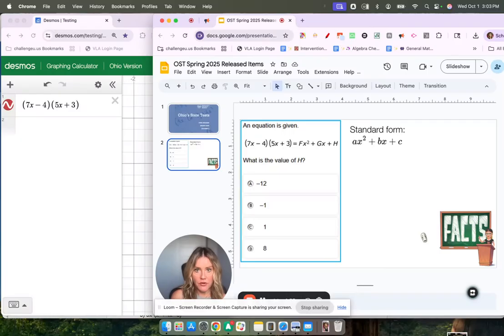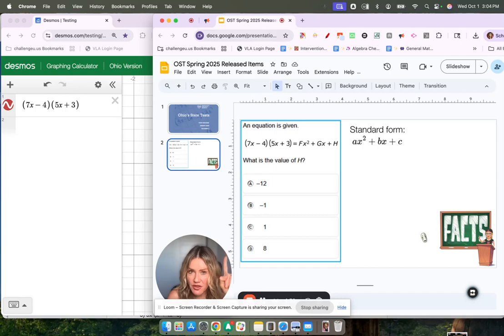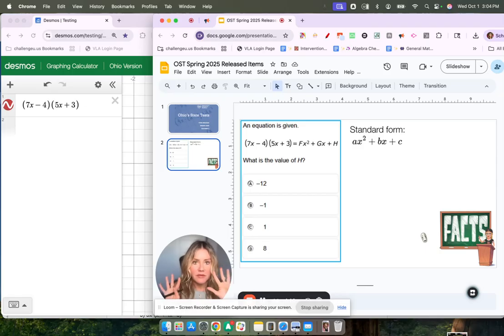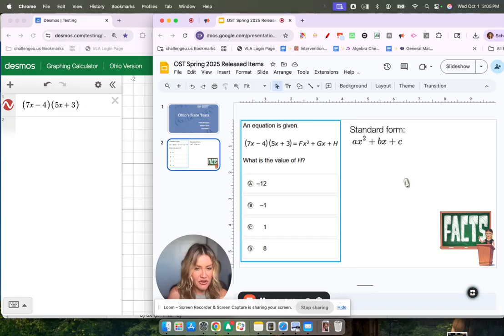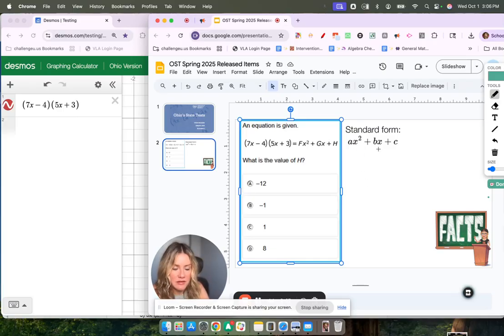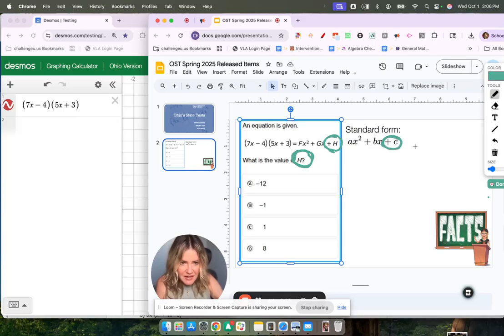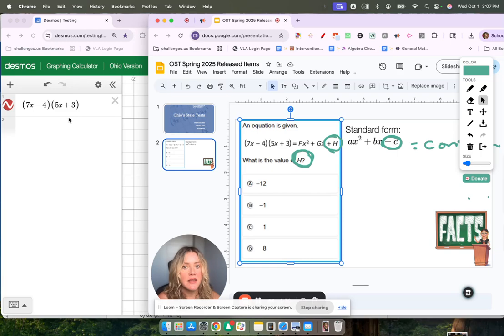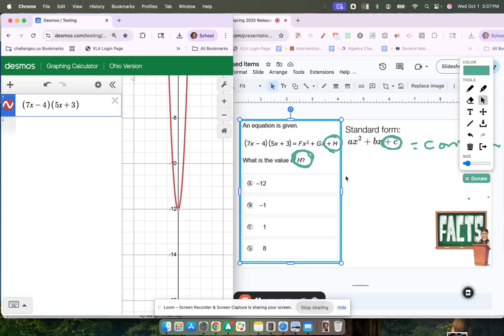OST Spring 2025 Released Items Google Slides 1 October 2025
✨🚀 ACE Your Algebra EOC with Calculator HACKS! 🚀✨

Hey everyone! In this video, I'm breaking down the official released questions from the Spring 2025 Ohio State Algebra Exam. 📝 Whether you're in credit recovery or just want to boost your score, this walkthrough is for you!

I’ll show you how to solve each problem two ways:

The Calculator Hack (Desmos) ⚡ - The fastest way to get the right answer on test day!

The Algebraic Method ✏️ - So you understand the "why" behind the math.

We're kicking things off with Question #2, which throws a curveball with its notation. I'll show you exactly how to use the Desmos graphing calculator to find the solution in seconds and then we'll solve it step-by-step on paper.

📚 Resources Mentioned:

Ohio Graphing Calculator Link (Desmos): Check the pinned comment!

⏱️ VIDEO CHAPTERS:
0:00 - Introduction & What to Expect
0:49 - Starting with Question #2
1:04 - Understanding the "Curveball" Notation
2:15 - Standard Form vs. Test Form
3:13 - The Desmos Calculator HACK!
3:57 - Finding the Y-Intercept (the constant 'h')
4:30 - Coming Up: The Algebraic Solution

Good luck, and remember... you know more than you think! 💙